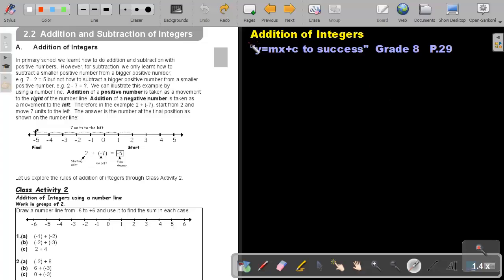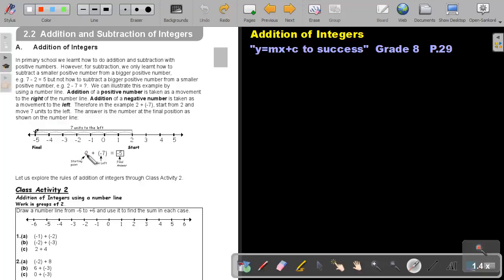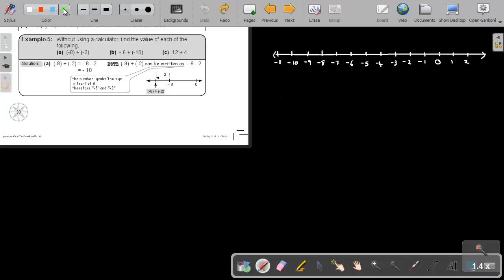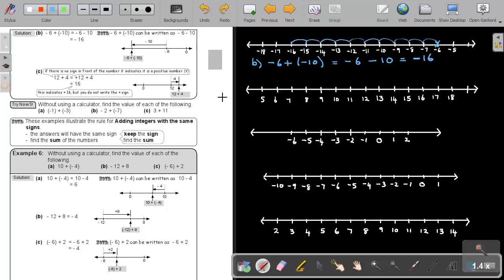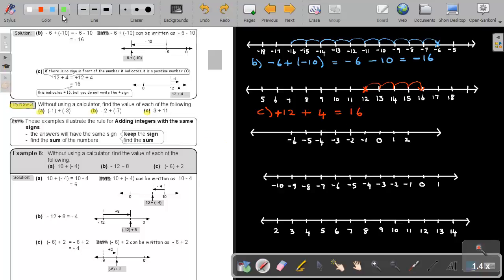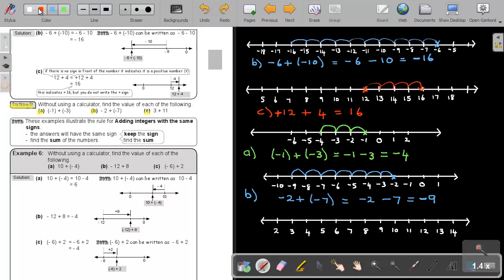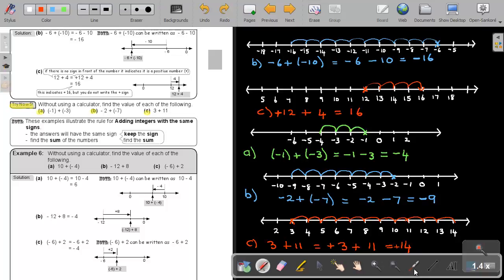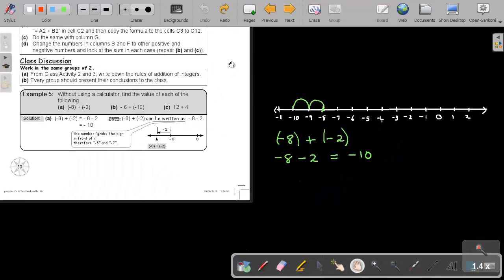2.4 Addition of Integers - Chapter 2 - part 4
Adding of Integers. This can be found in the Namibian grade 8 mathematics textbook -Y=mx+c to Success-.